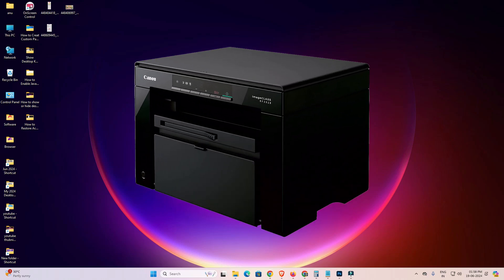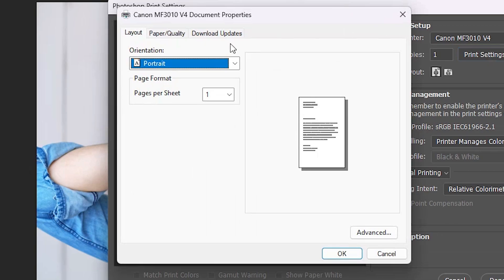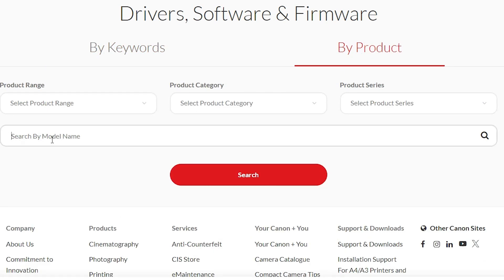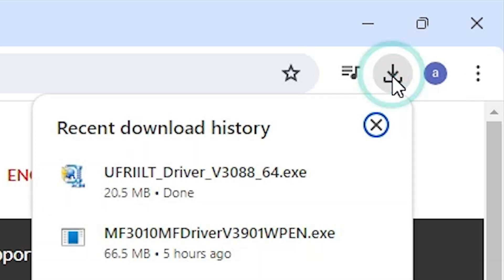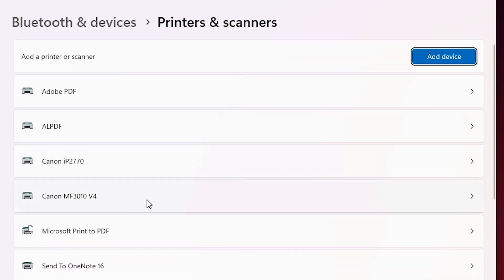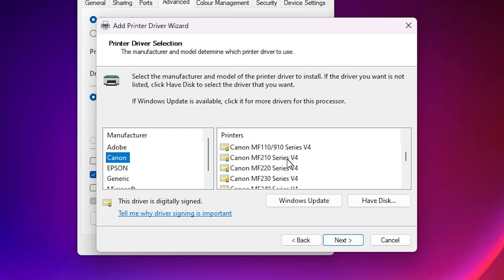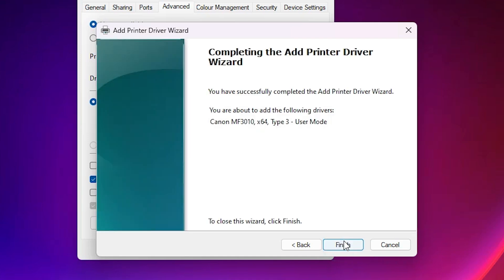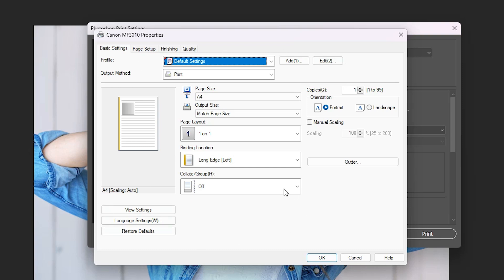How to Fix Missing Printing Properties of Canon Printers in Windows 11 PC or Laptop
Are the printing properties for your Canon printer missing on your Windows 11 PC or laptop? In this video, we'll guide you through the steps to troubleshoot and fix this issue so that you can access and adjust your printer settings as needed. Follow our detailed instructions to resolve missing printing properties for Canon printers quickly and efficiently!

In this video, you will learn:
Common reasons why printing properties might be missing.
How to reinstall the Canon printer driver.
How to check and update printer settings.
How to access advanced printer properties.

Timestamps:
0:00 - Introduction
0:14 - Common causes for missing printing properties
1:06 - Downloading  Canon Printer Driver from the Canon Website
2:24 - Extracting Downloaded Files
2:40 - Reinstalling the Canon printer driver by Canon Printer Driver or Windows update Option
4:44 - Verifying Canon Printer Driver Installation
5:29 - Conclusion